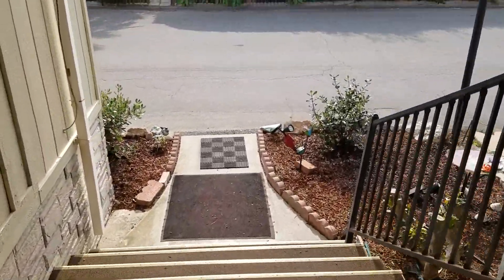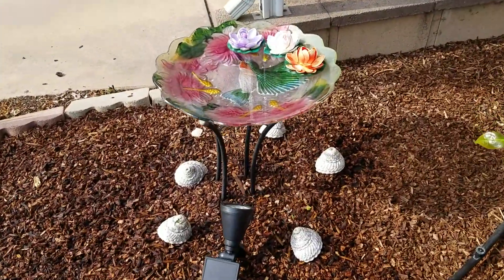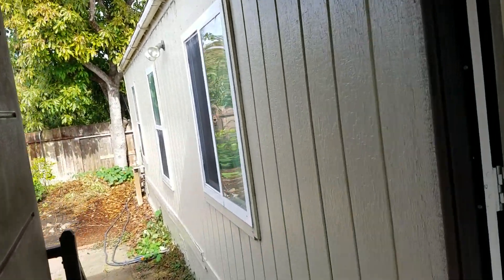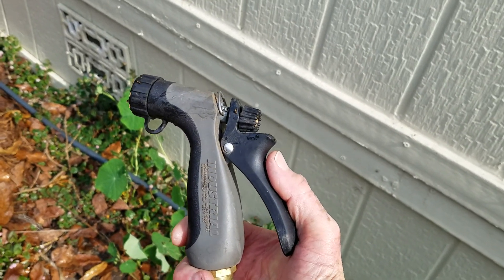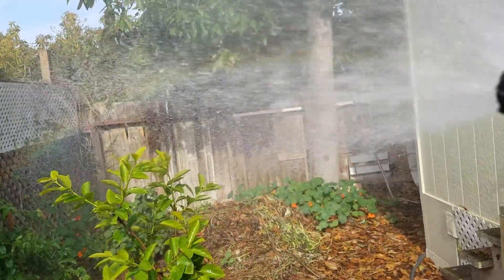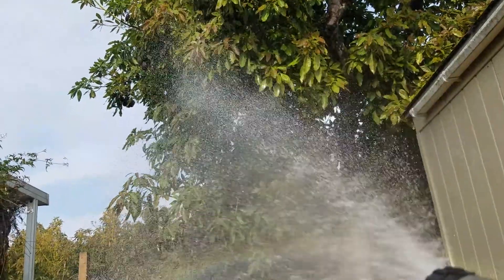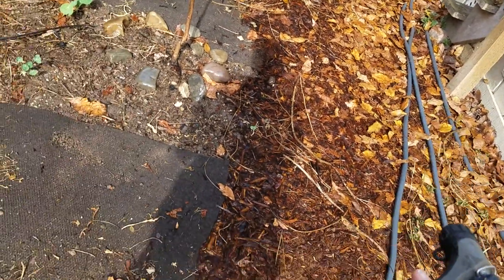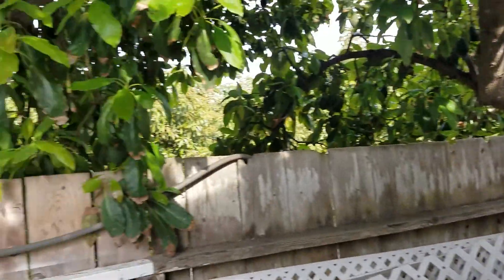drip versus hand-watering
my thoughts on hand-watering versus drip irrigation. By "salty water", I mean high dissolved solids, which may damage leaves.